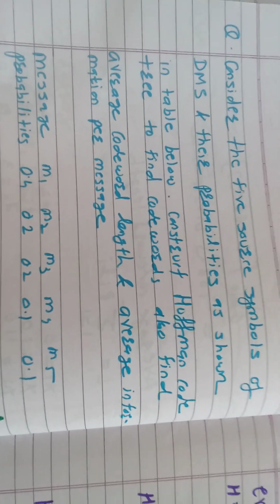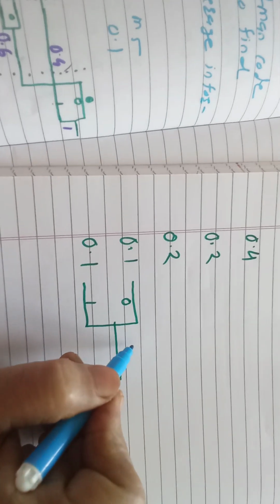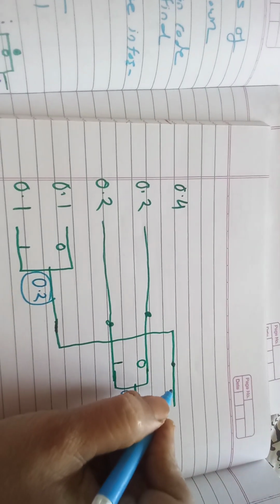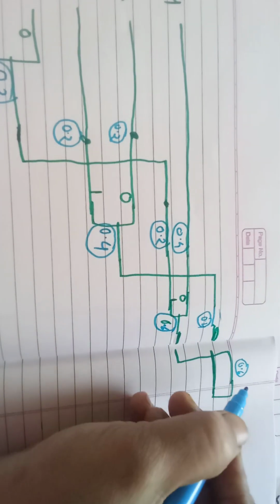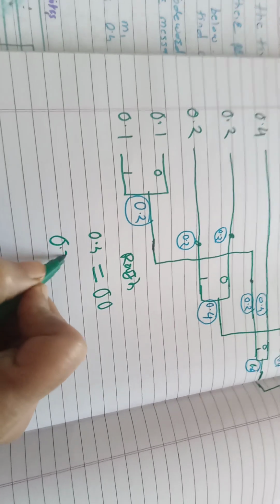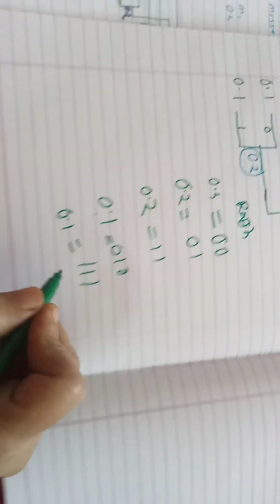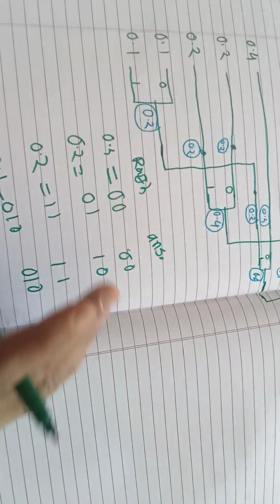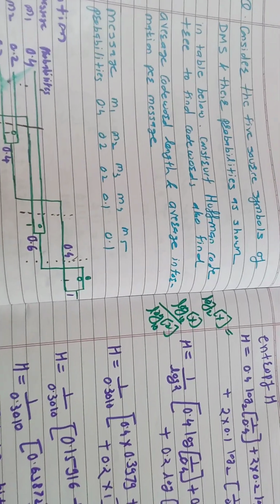Huffman tree video 2 1 chapter information Theory TE ETC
Notes